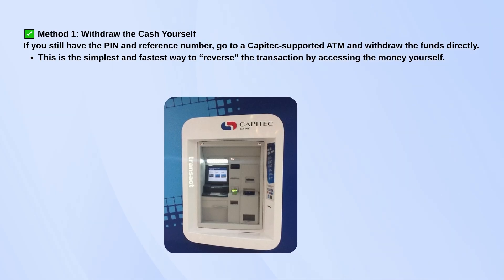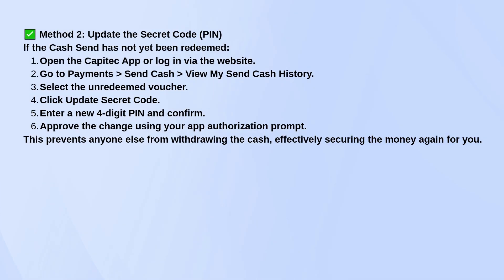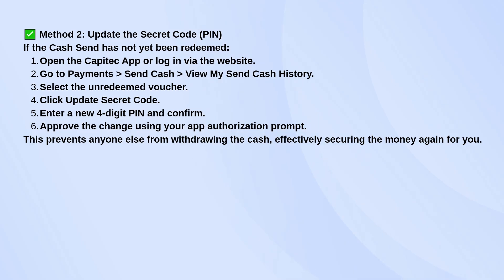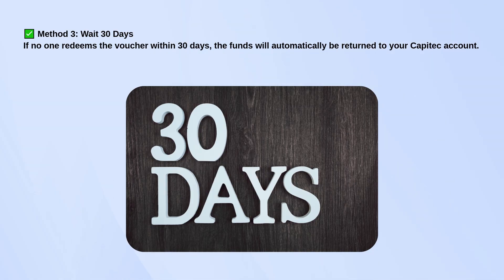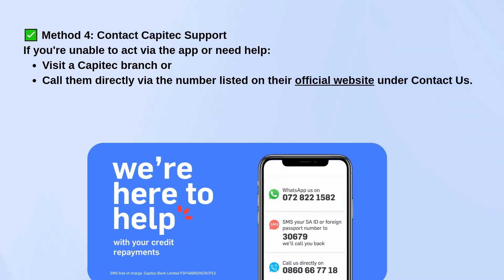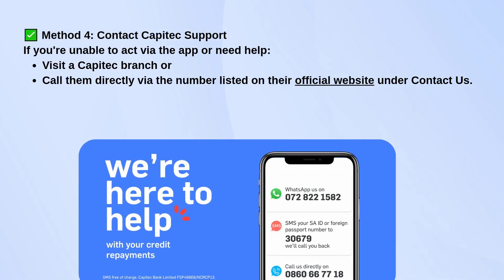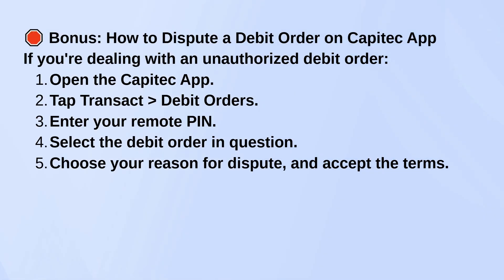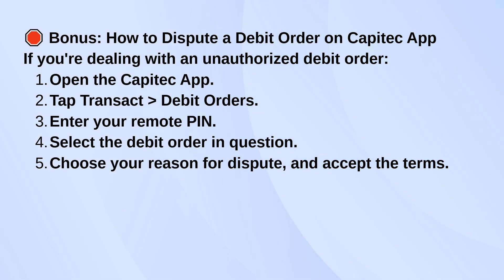How to Reverse Cash Send on Capitec App in 2025 (EASY GUIDE)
In this comprehensive tutorial, we will guide you through the process of reversing a Cash Send transaction on the Capitec App. Whether you’ve sent money by mistake or need to retrieve funds for any reason, our step-by-step instructions will help you navigate the app with ease.